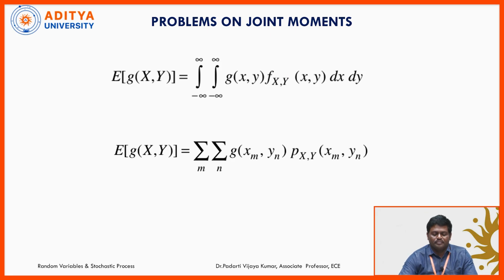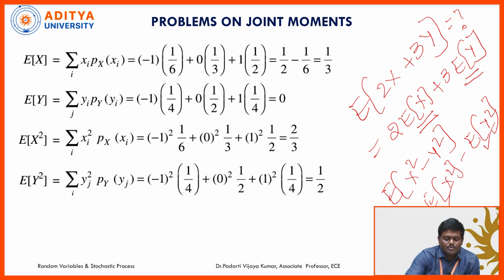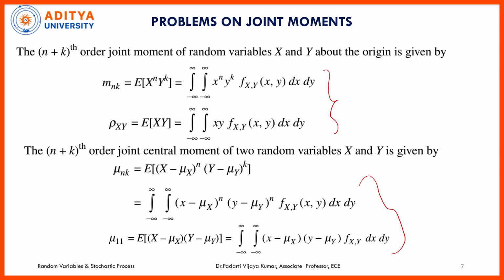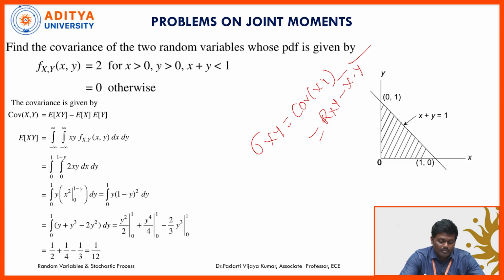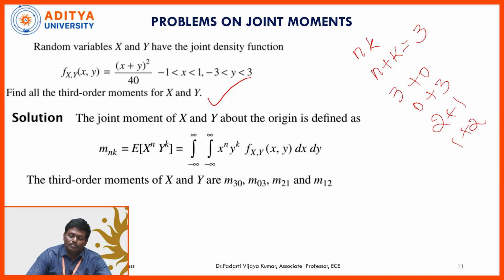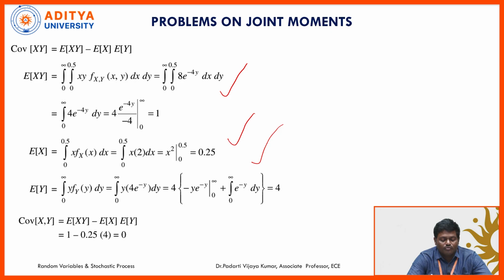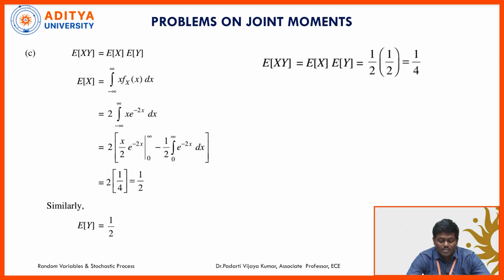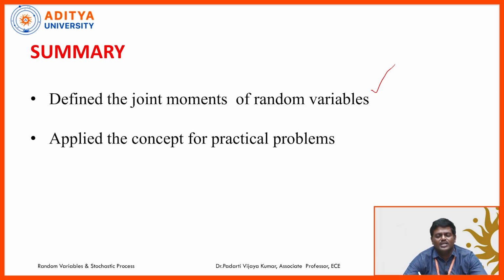Lecture - 36 | Problems on Joint Moments | Dr. P Vijaykumar | Aditya University - Surampalem